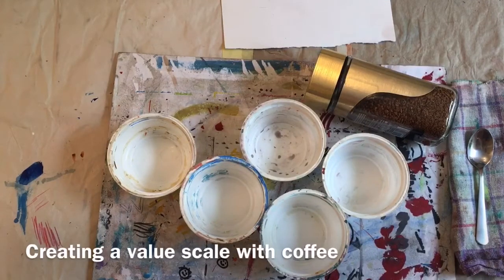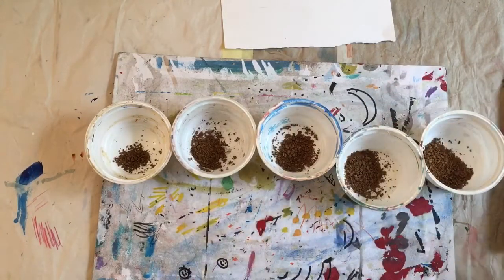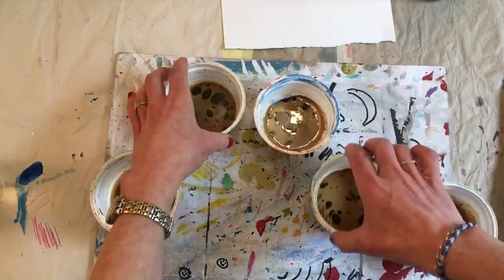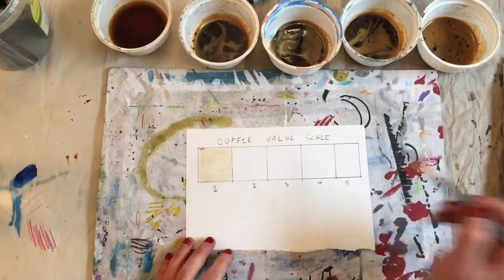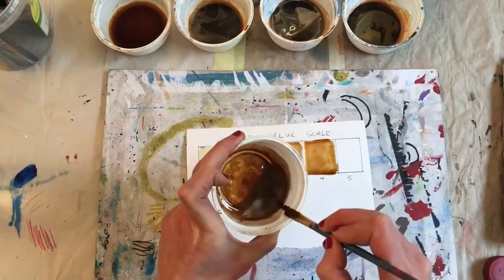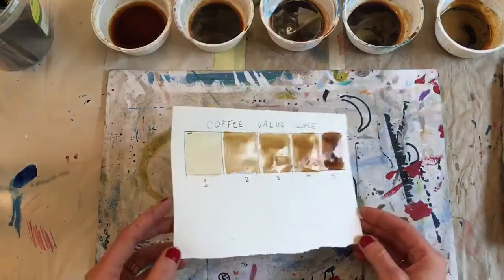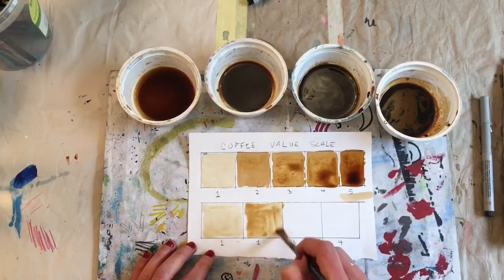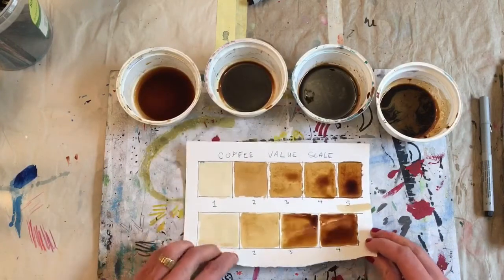Coffee Value Chart Tutorial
Create a value chart using instant coffee